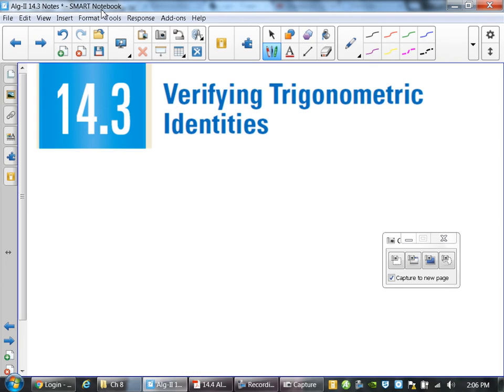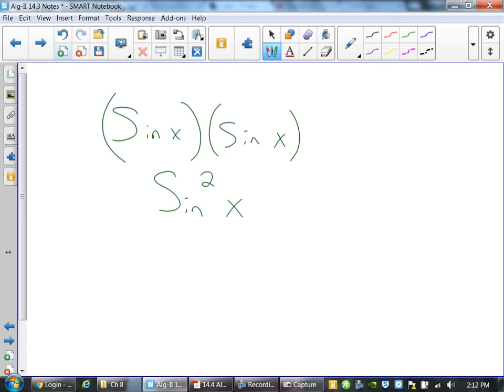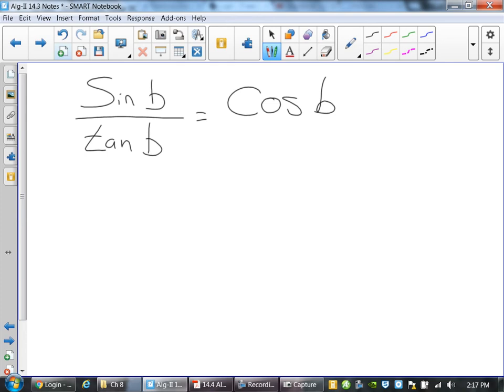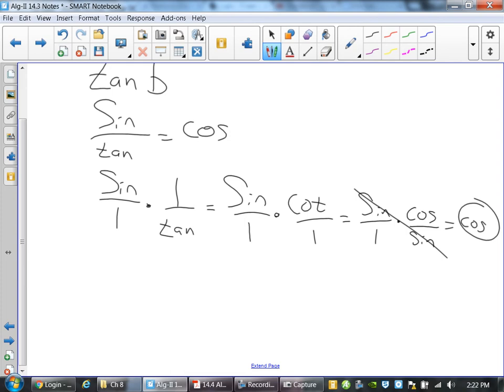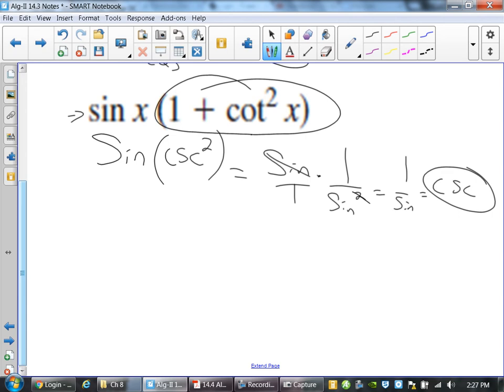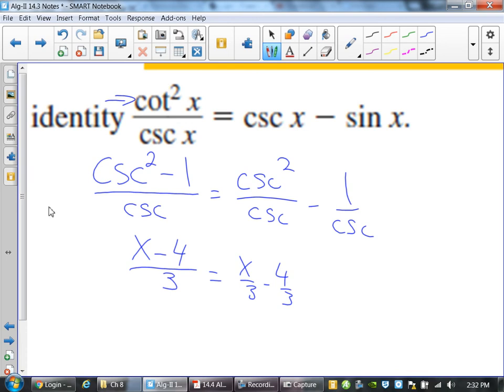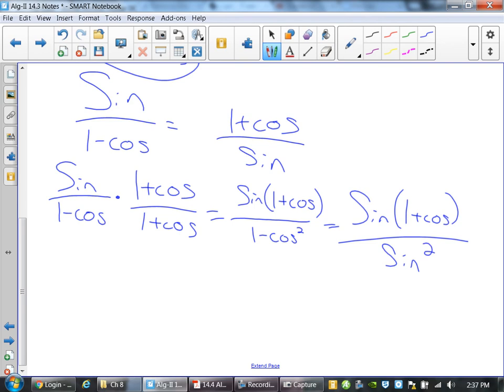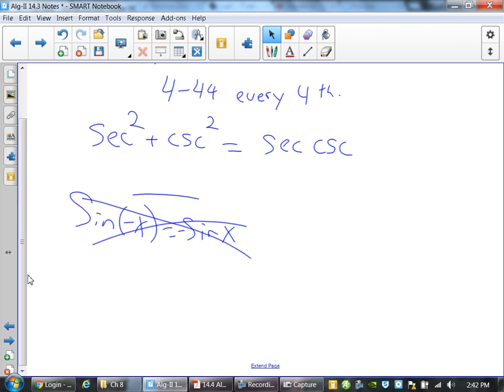March07 14 3 day 1 p12